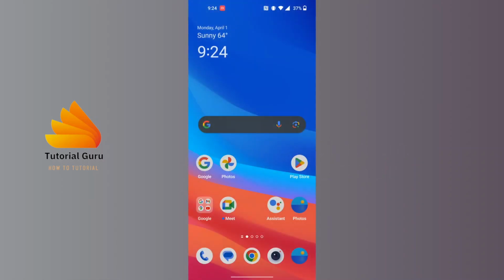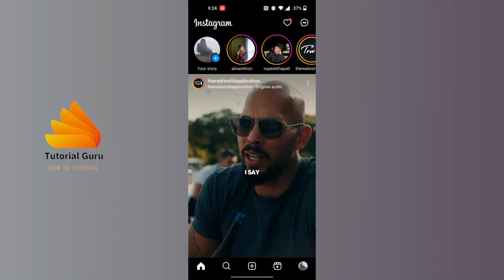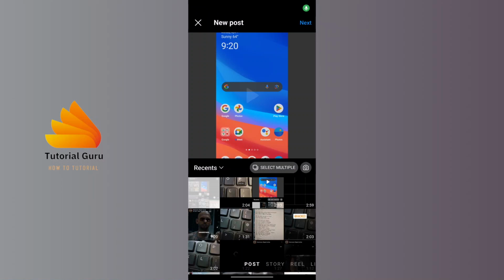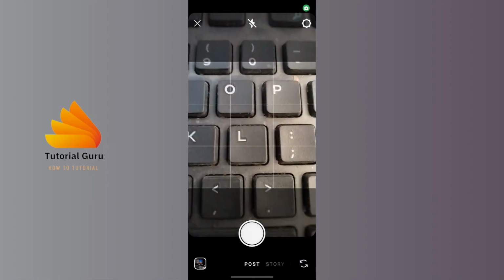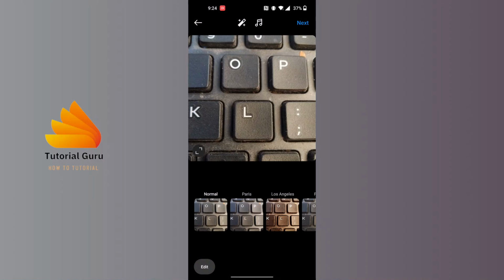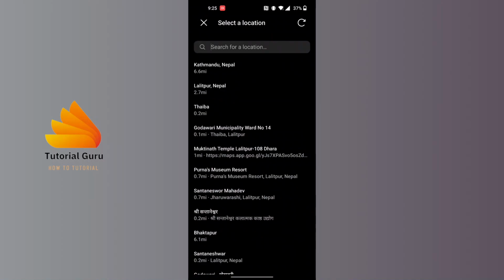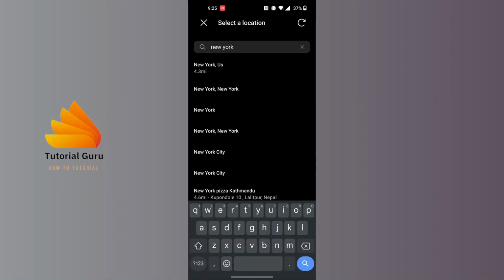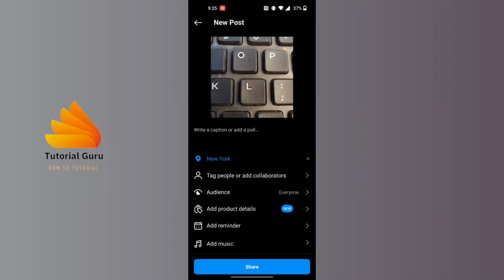How to Add Location on Instagram Post?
How to Add Location to Your Instagram Posts | TutorialGuru

Welcome to TutorialGuru, your go-to source for simplified tech tutorials! Adding a location to your Instagram posts can enhance engagement and help your audience connect with the places you visit. In this tutorial, we'll guide you through the steps to add a location to your Instagram posts, ensuring that your content reaches the right audience.